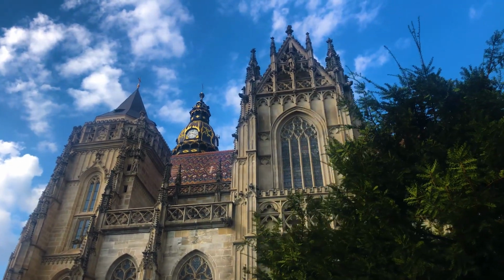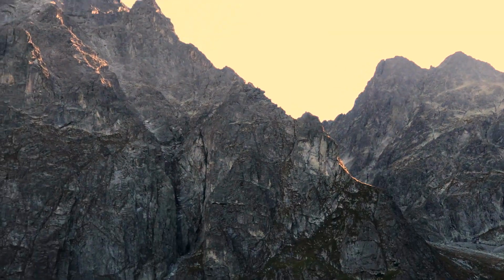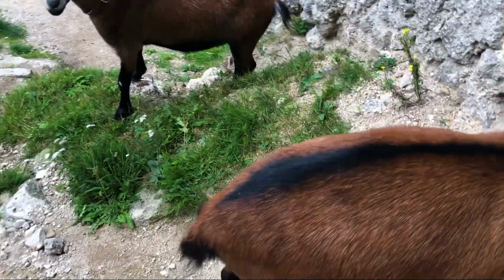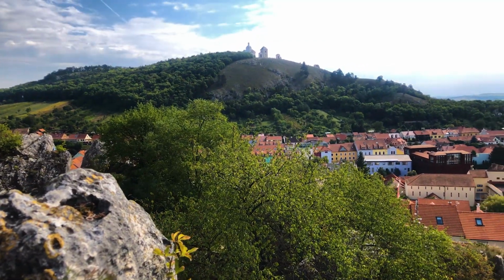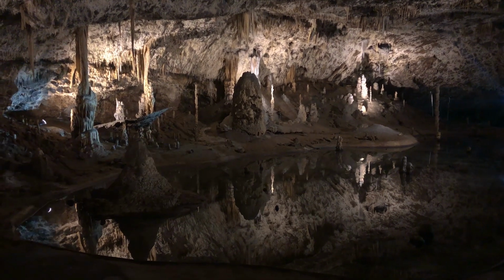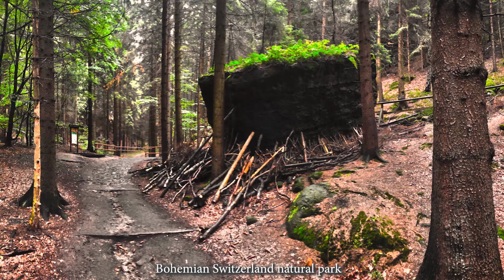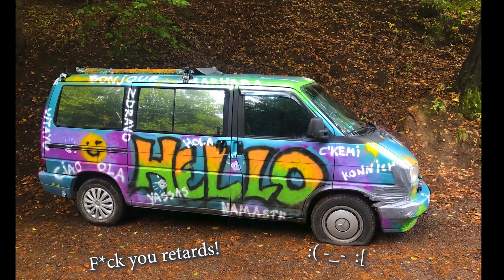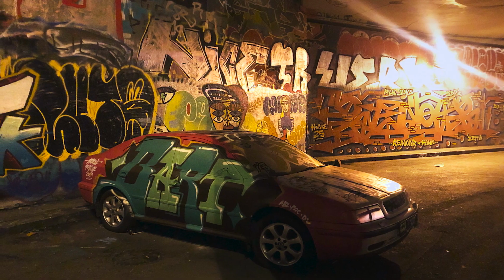VanLife Eurotrip #16 -CZECH & SLOVAKIA- which is more attractive?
16th chapter of my van life Eurotrip.

You would think two countries, that used to be one in the past, should be very similar? Well, it's not the case with Czech and Slovakia. Let's check out how these lands look like.

Filmed with Iphone 8 plus

P.S. If you enjoyed the music, you can listen to it on my chanel as well :)